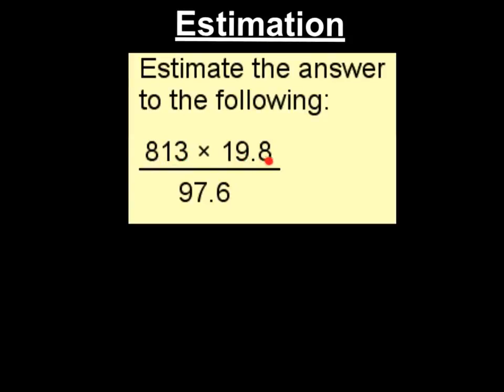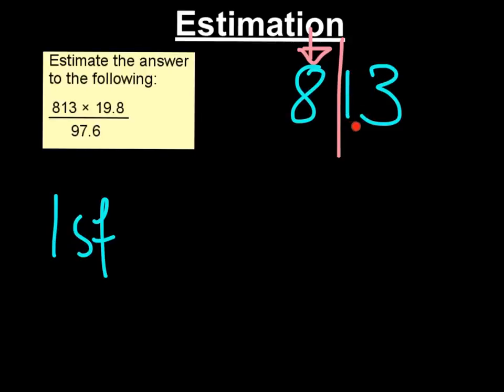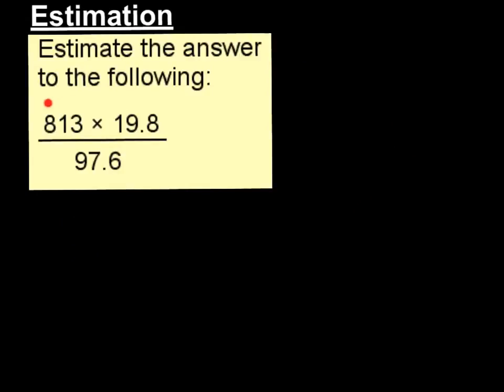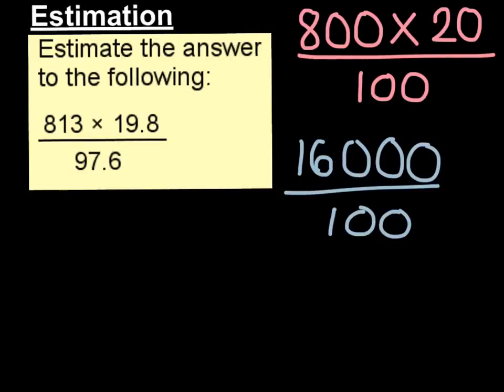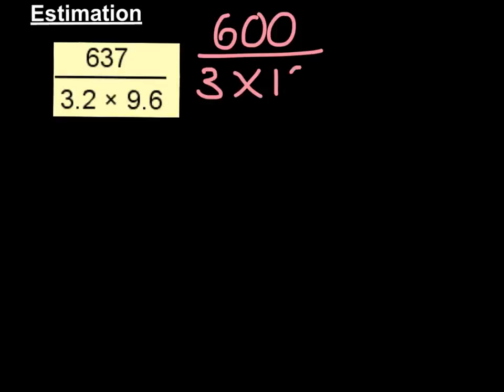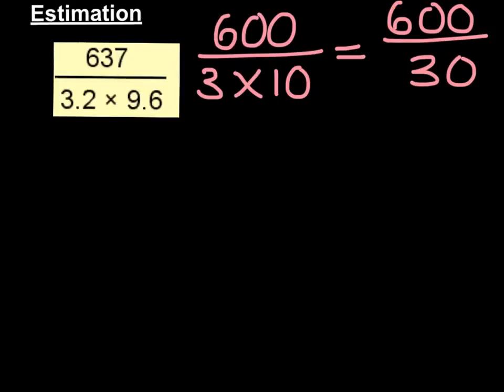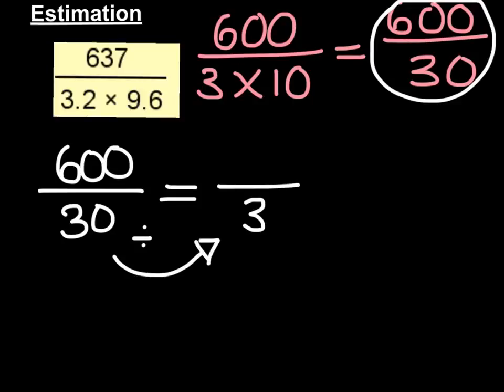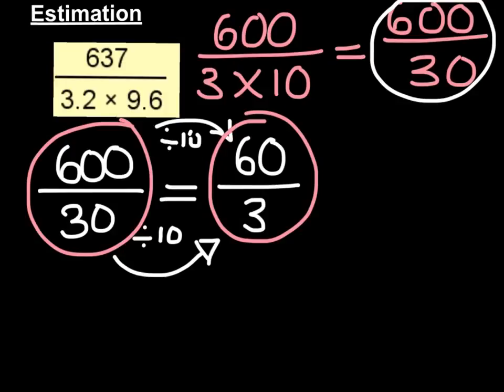kite estimation green and amber